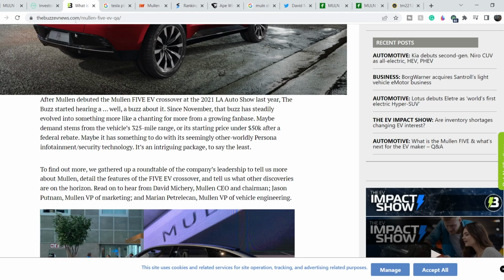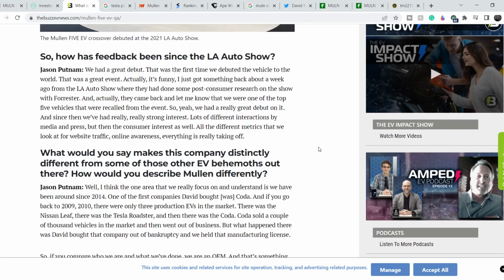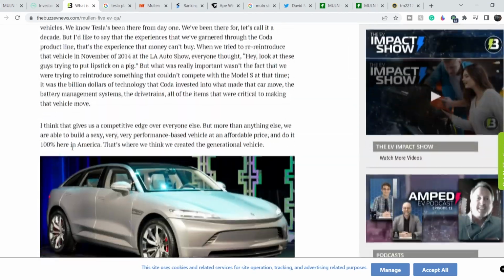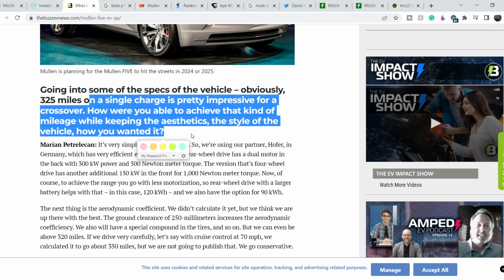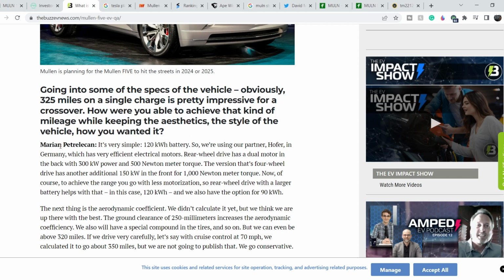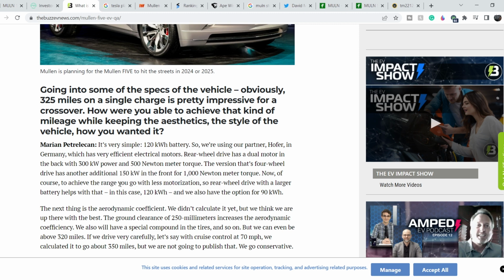MULN Stock DILUTION WARNING! CEO SPEAKS, BUT... WATCH THIS VIDEO BEFORE YOU BUY!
Time codes:
0:00 Intro
0:12 Fundamental Analysis
7:03 Technical Analysis